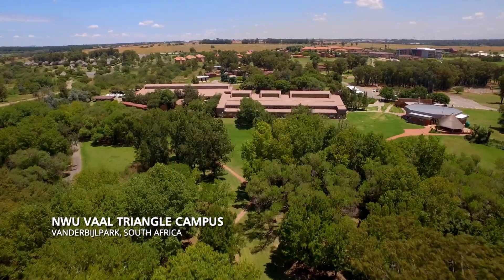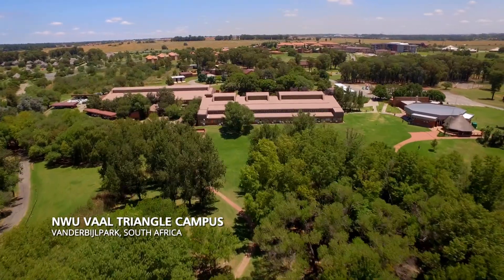Gerontechnology and Health Communication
Prof. Doris Bohman